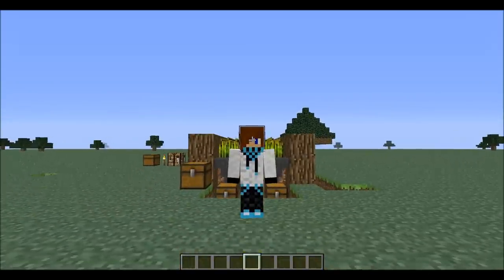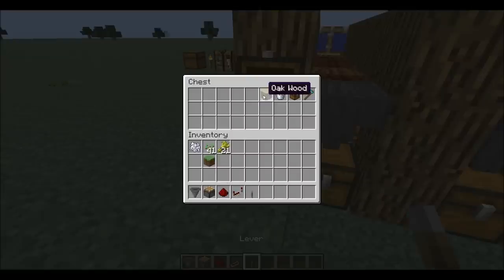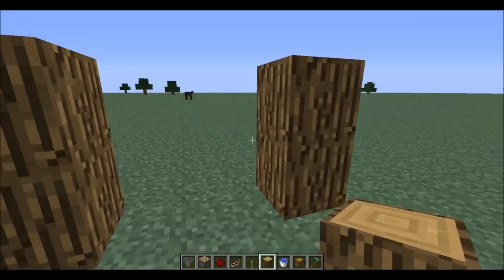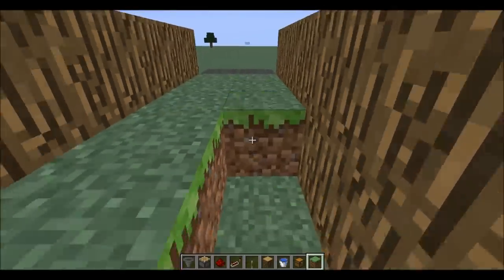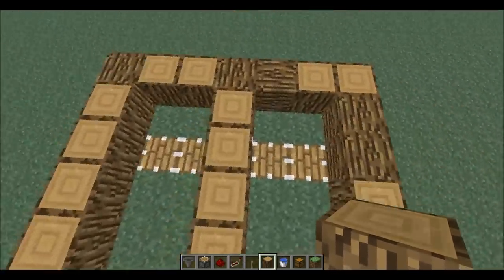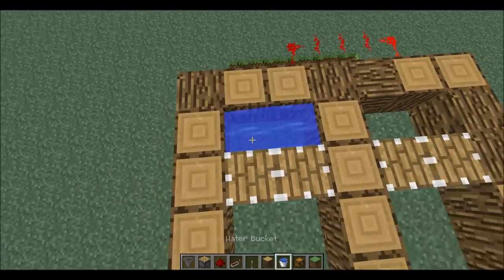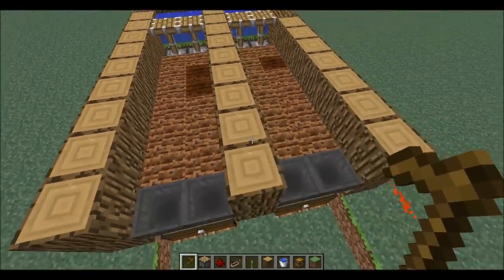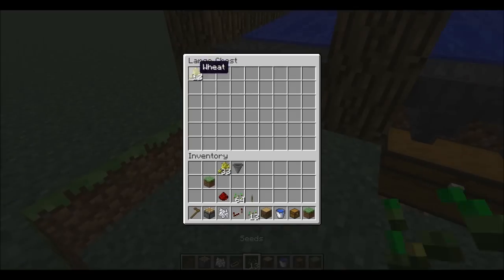How To Make An Automatic Wheat Farm (With Hoppers) In Minecraft 1.6.2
How to make an automatic wheat farm.